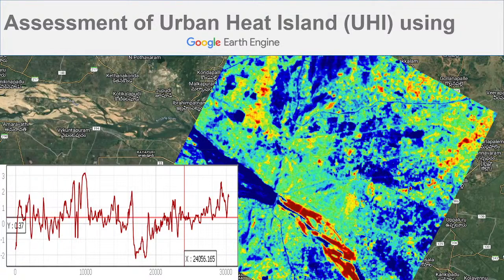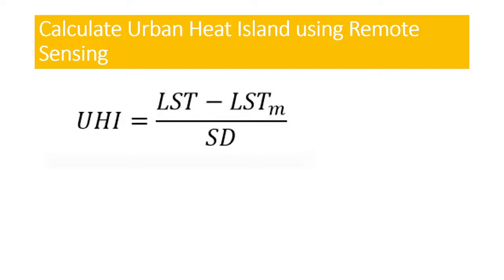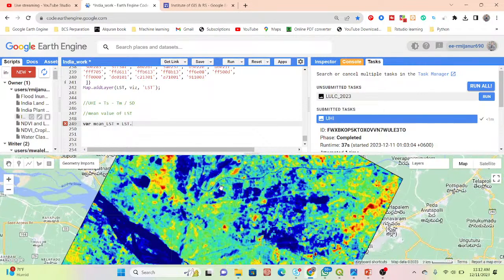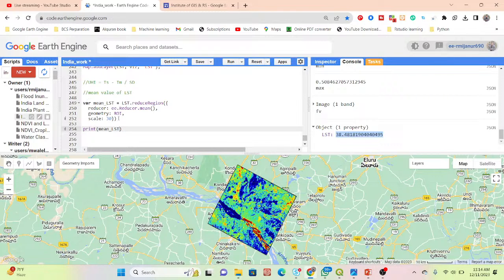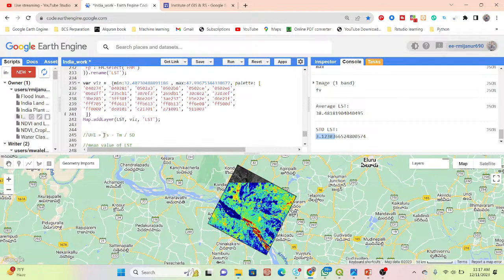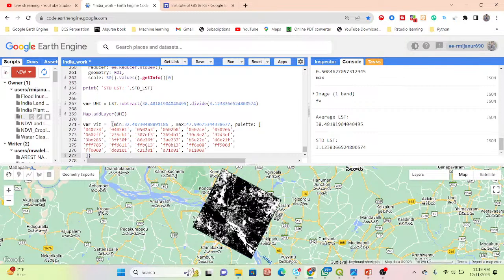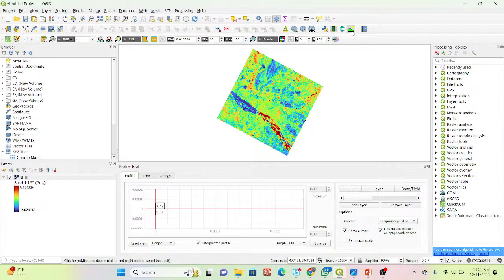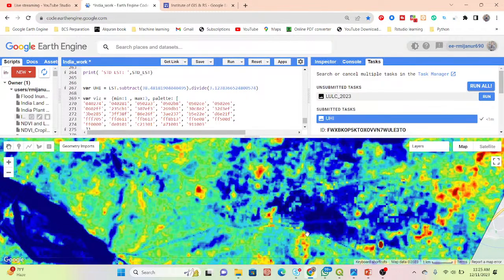Assessment of Urban Heat Island (UHI) using Remote sensing techniques in Google Earth Engine